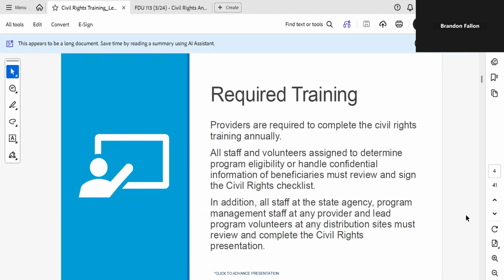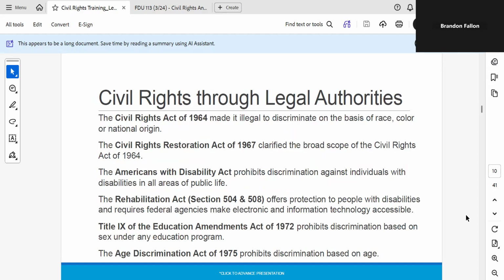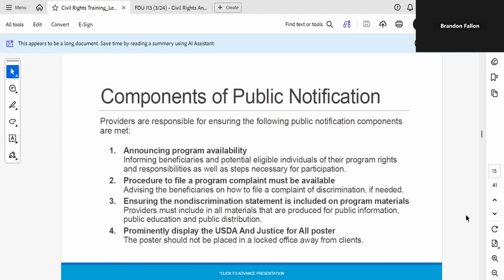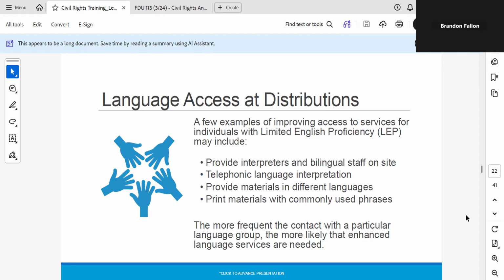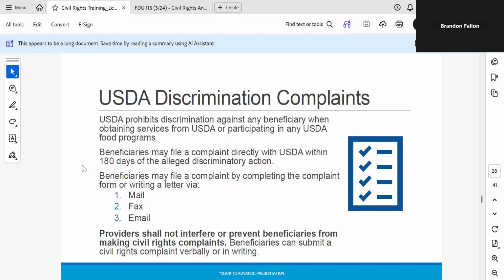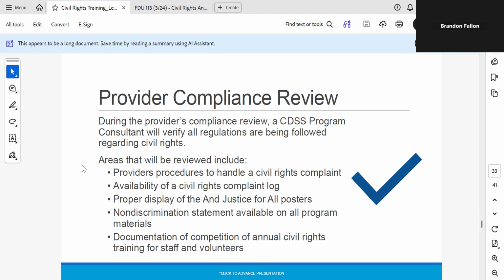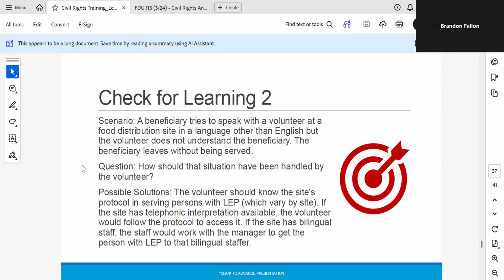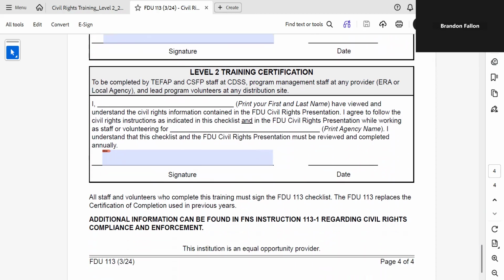Civil Rights Training Video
Hello Volunteers.
Thank you all for your hard work and dedication in helping us feed the community. All volunteers are required to take part in an annual civil rights training.  Please take your time and view this video in detail.  After completing the training, complete and sign the Civil Rights Checklist.  Once completed, email or give it to James.  Contact James if you have questions.

Established in 2002, Help Me Help You (HMHY) is a community-based nonprofit organization dedicated to improving the lives of individuals and families in need by increasing access to food, public benefits, and economic security. HMHY provides essential services to more than 60,000 individuals annually, focusing on seniors; children; single mothers; disabled individuals; veterans; and the homeless. These services work to reduce hunger and poverty, improve nutrition and health, boost family economic security, as well as motivate and transition residents from lives of poverty to self-sufficiency.   Today we operate 9 food pantries throughout the city of Long Beach.  If residents are unable to attend our food pantries we offer home grocery delivery services.